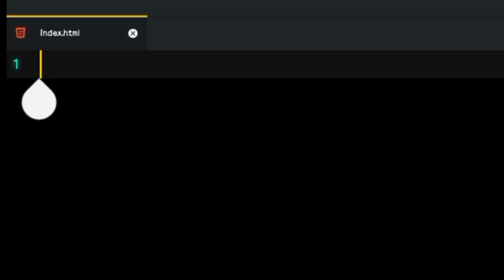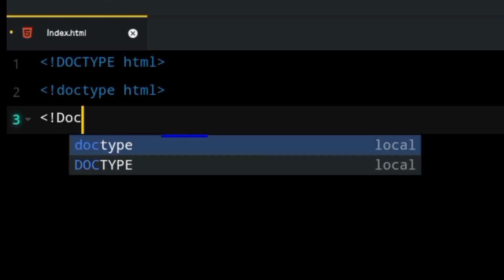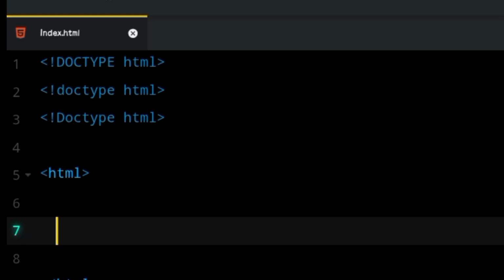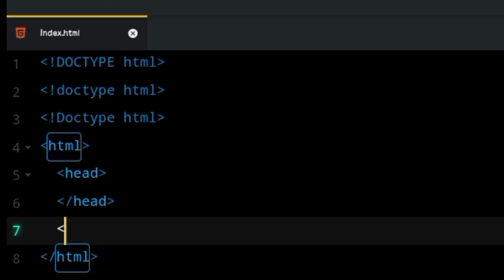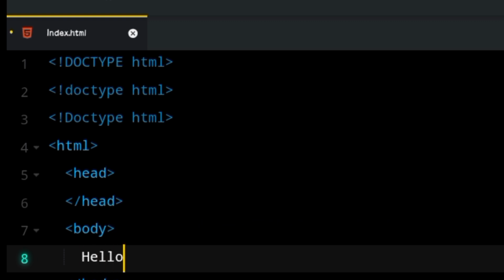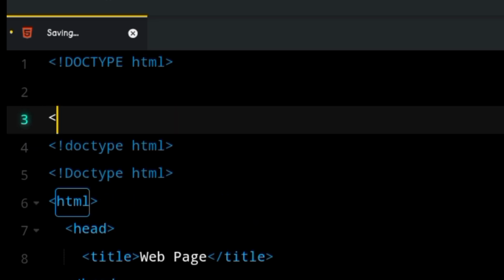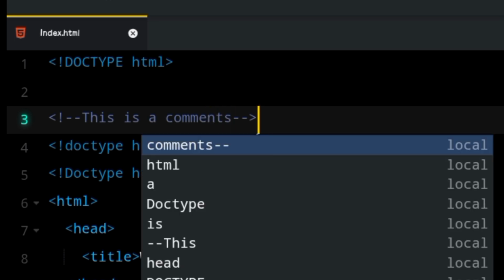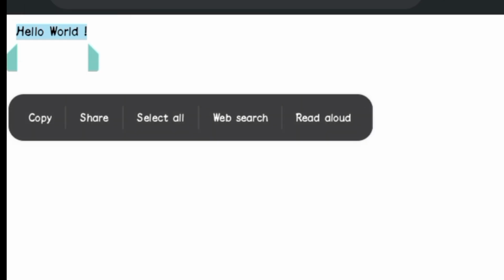HTML Tutorial for Beginners | Basic Structure of an HTML Document (Part 2)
Welcome back to CodeNest! 🎉
This is **Part 2 of our HTML Course for Beginners**.

In this video, you will learn the **basic structure of an HTML document** step by step.
We’ll cover:
✅ !DOCTYPE html declaration
✅ html tag (root element)
✅ head tag (page information & metadata)
✅ body tag (visible content)

Example included: A simple "Hello World!" HTML page.

By the end of this lesson, you will understand how every HTML file starts and why the document structure is so important.

📌 This video is perfect for beginners who are learning HTML for the first time on **computer or mobile**.

Next Video → Header, Nav, Section, and Footer Tags explained.

Good luck — welcome to the course! 🚀
— Team CodeNest